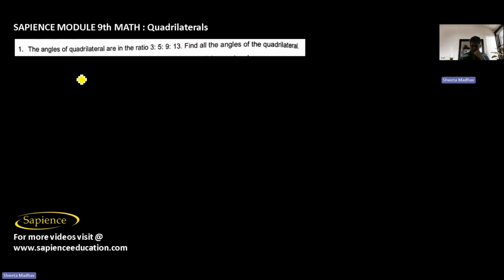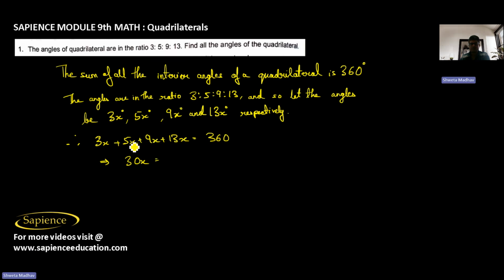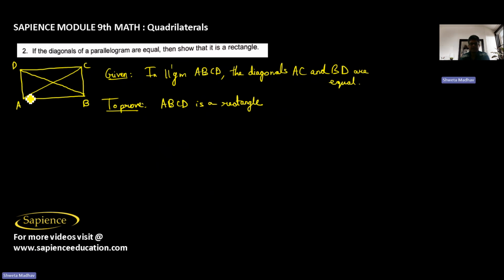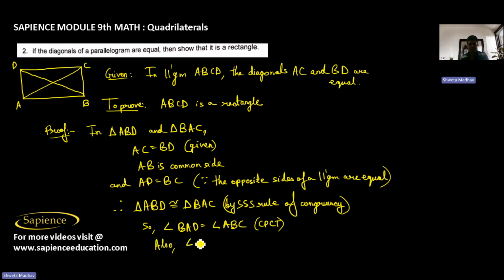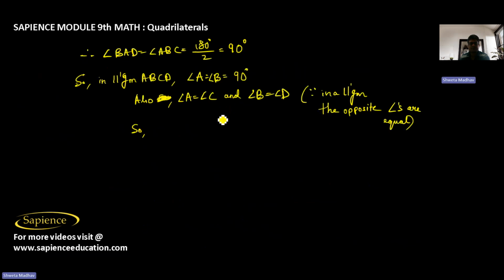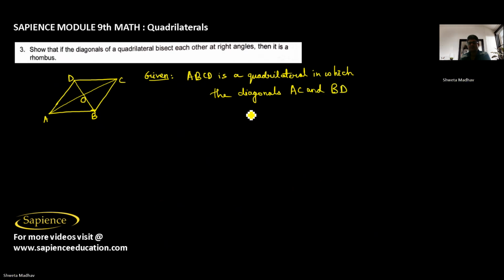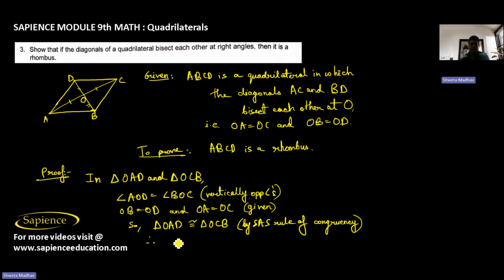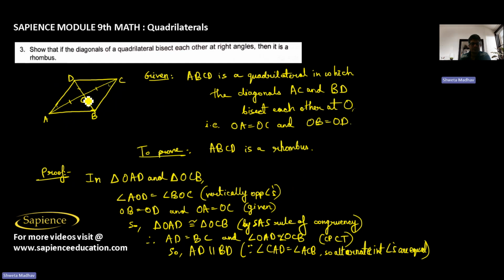Mathematics | Quadrilaterals Ex1 (Q1 to 3) | CBSE 9TH Math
cbse class Mathematics | Quadrilaterals Ex1 solutions | Quadrilaterals | CBSE 9TH Math | CBSE MATH